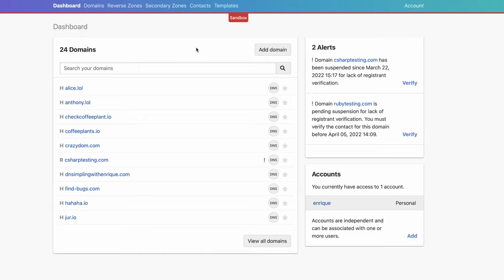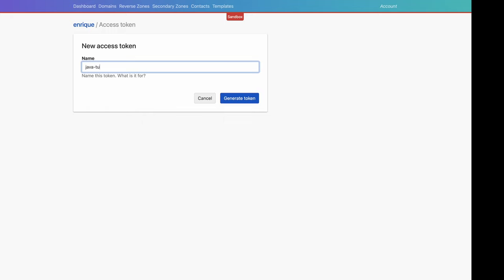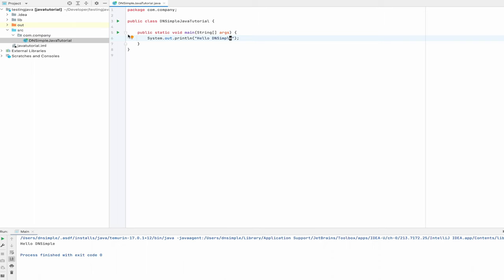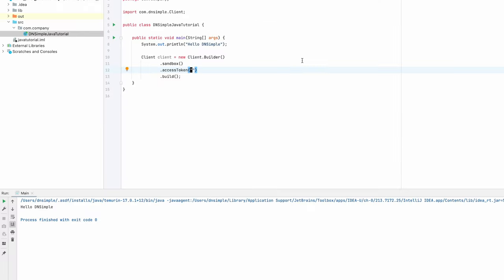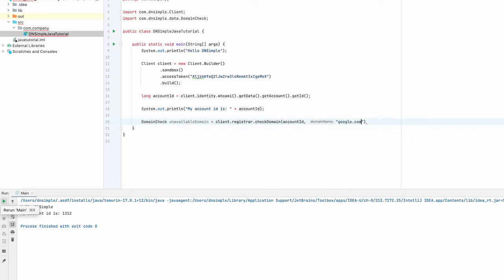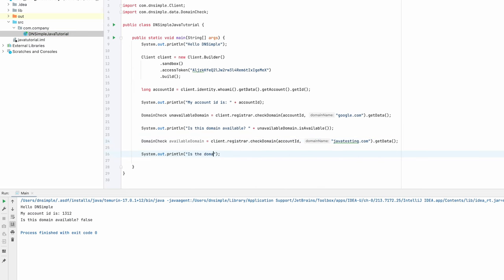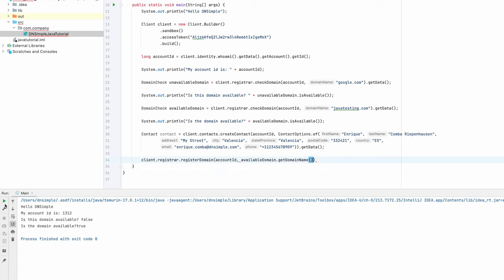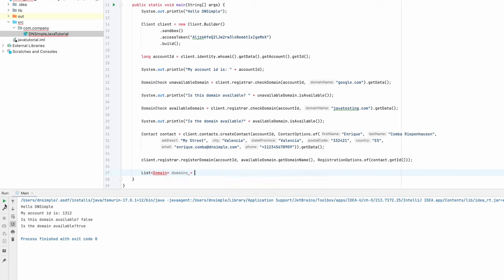How to register a domain with dnsimple java, best API for your domain management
When you’re managing multiple domains with the same base configuration it can become error-prone. That’s where our API can help. Learn how to register domains using our dnsimple java API client.
Join our reseller program, plug into our API, and create recurring revenue. We provide you with the expertise to become a domain reseller

⏰ Time Stamps ⏰
00:00 Intro
00:44 Getting an API token in the sandbox environment
02:02 Setting up the project
03:02 Getting the account id
03:30 Check domain
04:06 Creating a contact
05:09 Registering a domain
05:43 List domains
06:36 Add a zone record
07:30 List zone records
07:55 Recap